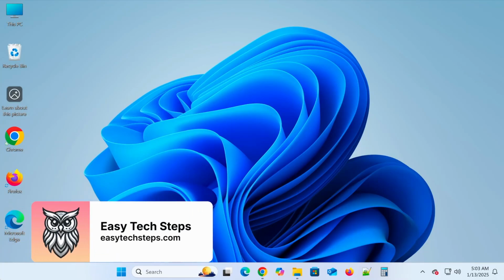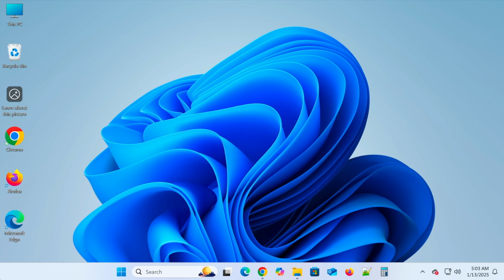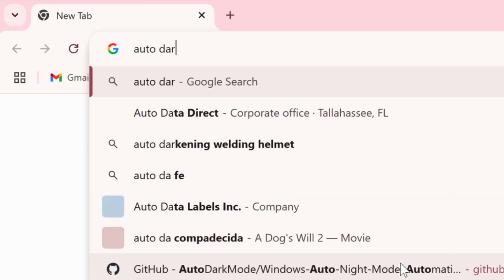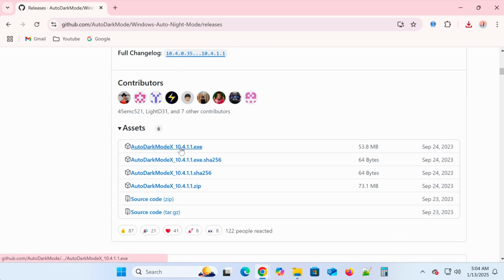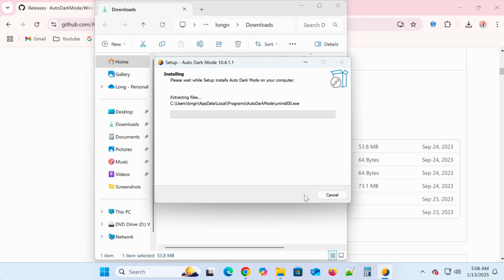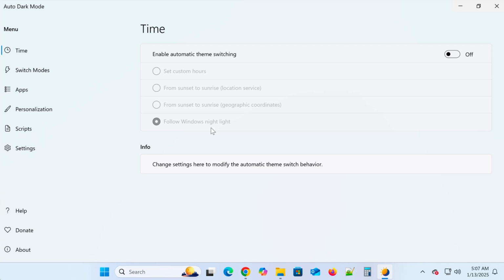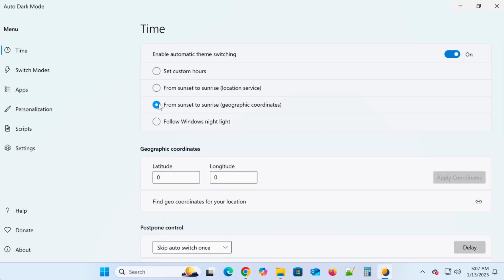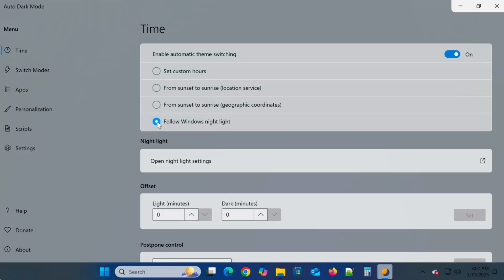Set Up Auto Dark Mode in Windows 11 Like a Pro | Easy Tech Steps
Learn how to set up Auto Dark Mode in Windows 11 for automatic light and dark transitions. This tutorial shows you how to download, install, and customize the app for your preferences. With Auto Dark Mode, enjoy a more convenient and stylish Windows experience. Follow along for all the steps!

In this video:

 • Auto Dark Mode Functionality: A free third-party application that enables automatic transitions between light and dark modes on Windows 11.
 • Benefits of Using Auto Dark Mode: Useful for working in different lighting conditions or preferring one mode during the day and another at night.
 • How to Set Up Auto Dark Mode: Download the installer from the GitHub page, open the file, and follow the setup instructions.
 • App Function: Automatically switches between Light and Dark modes on Windows 11.
 • Customization Options: Users can set specific time schedules, use sunrise-to-sunset transitions, and fine-tune transition times.
 • Usage: Users can test settings, manually switch modes, and run the app in the background.